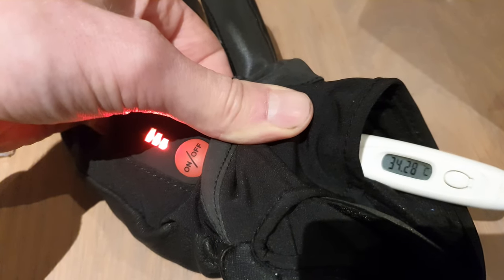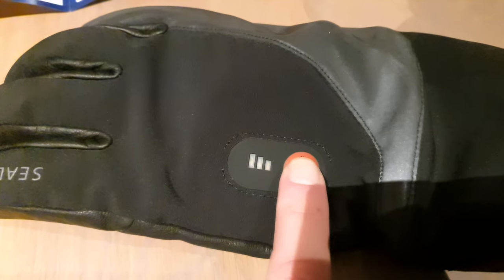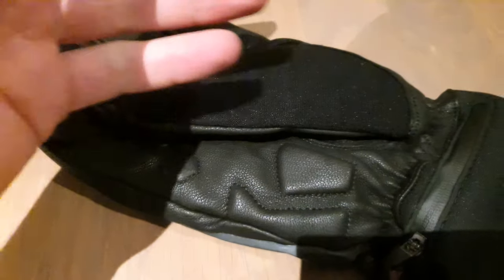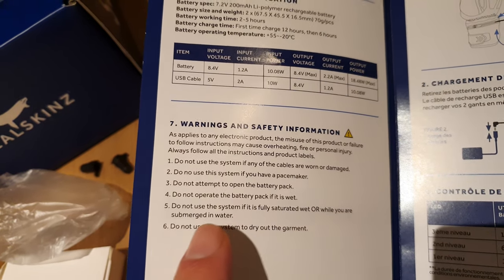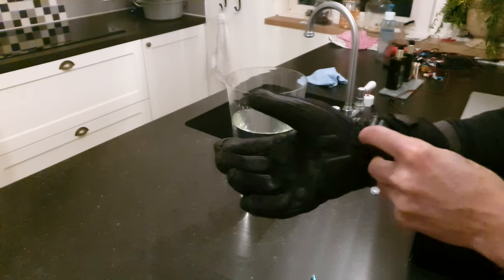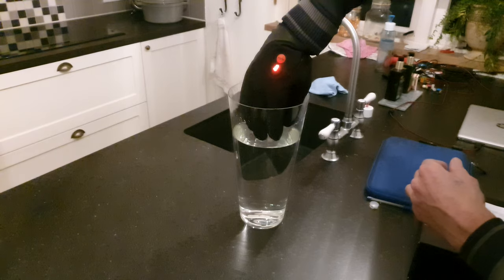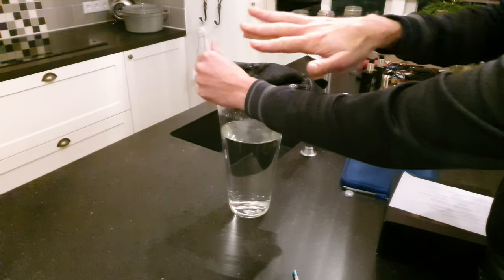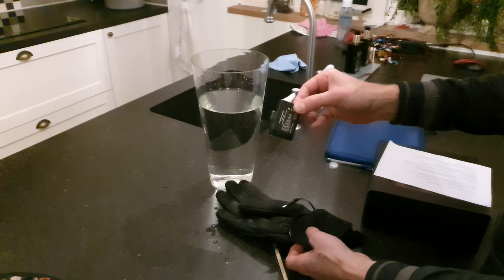Verwarmde Handschoenen Review [Onder Water Test en Thermometer]!